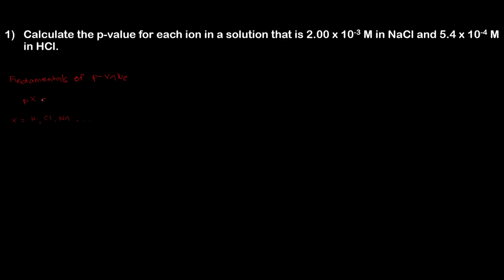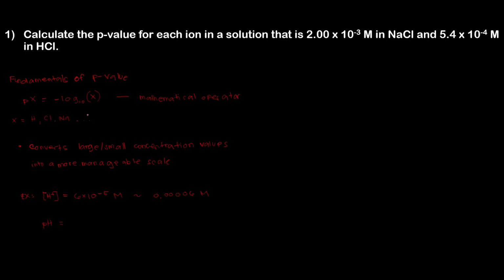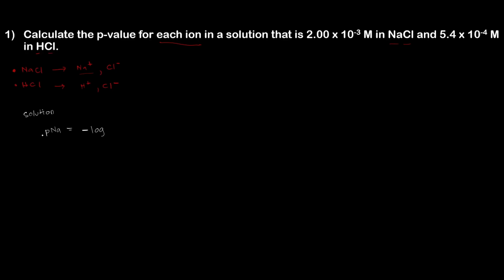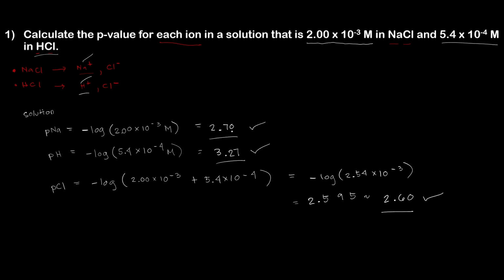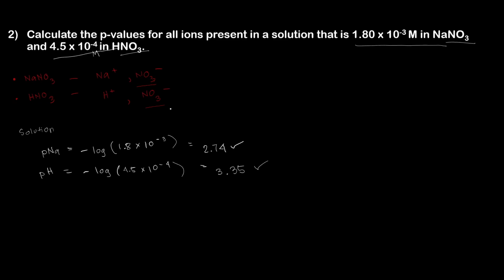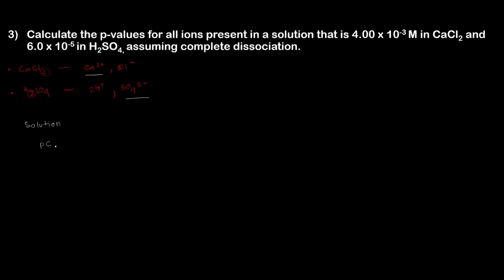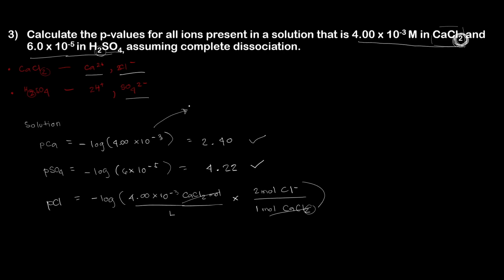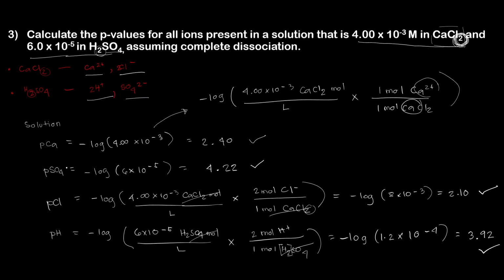p-Values of Ions in Mixed Electrolyte Solutions | Step-by-Step Analytical Chemistry Tutorial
In this tutorial, we solve college-level analytical chemistry problems step by step, focusing on the calculation of p-values (−log concentration) for ions in mixed electrolyte solutions. These problems are commonly found in analytical chemistry textbooks and exams, especially when dealing with common ions, strong electrolytes, and acid–salt mixtures.

Throughout the video, I emphasize:
  - What p-values represent in analytical chemistry
  - How to determine individual ion concentrations after mixing solutions
  - Handling common ions from different sources
  - Applying complete dissociation assumptions correctly
  - Avoiding common mistakes such as double-counting ions or
    misidentifying stoichiometry

This video is ideal for chemistry majors, analytical chemistry students, and anyone preparing for problem-solving exams.

🧪 Problems Covered
1️⃣ Calculate the p-value for each ion in a solution that is
2.00 × 10⁻³ M NaCl and 5.4 × 10⁻⁴ M HCl
2️⃣ Calculate the p-values for all ions present in a solution that is
1.80 × 10⁻³ M NaNO₃ and 4.5 × 10⁻⁴ M HNO₃
3️⃣ Calculate the p-values for all ions present in a solution that is
4.00 × 10⁻³ M CaCl₂ and 6.0 × 10⁻⁵ M H₂SO₄, assuming complete dissociation

⏱️ Timeline
00:25 – Introduction: What are p-values of ions?
05:19 – Problem 1: NaCl + HCl system
09:38 – Problem 2: NaNO₃ + HNO₃ system
12:37 – Problem 3: CaCl₂ + H₂SO₄ system